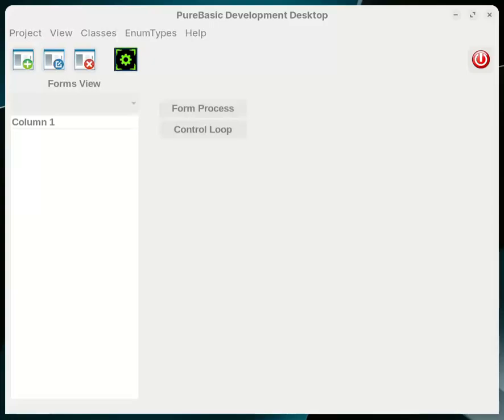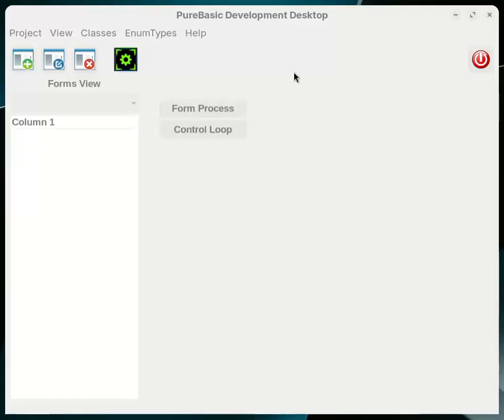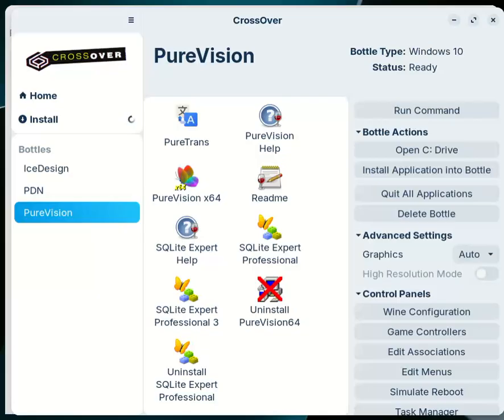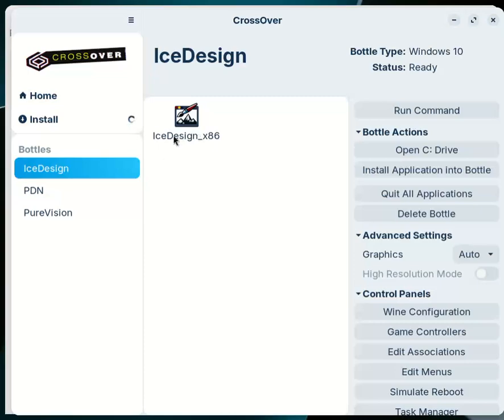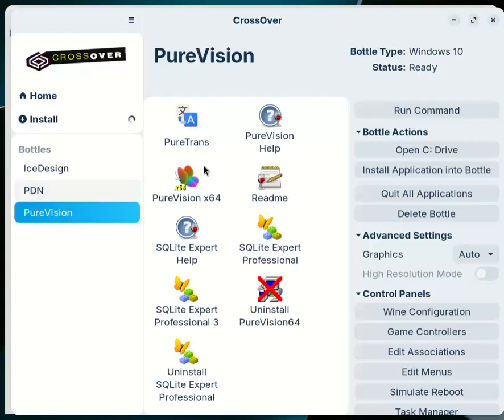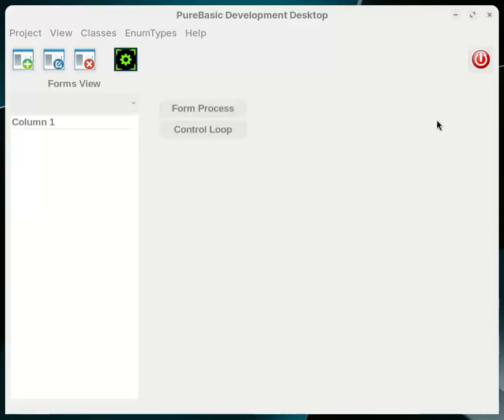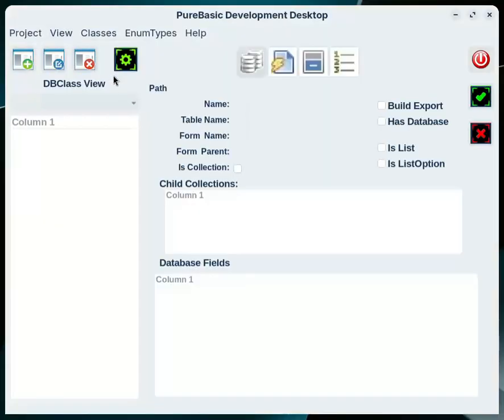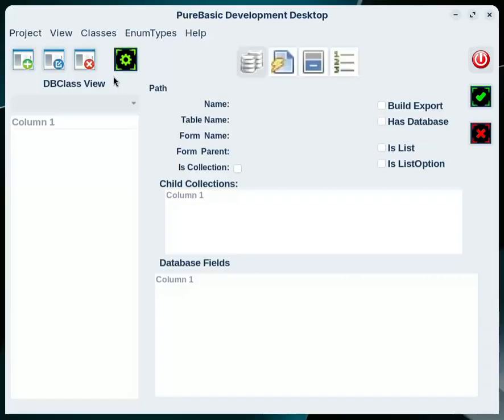PureBasic Desktop 1 Project Concept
Project Concept of what I am working on next.  Expanding Form Process to include both Pure Vision and IceDesign, an in Simplified DBClass code module.